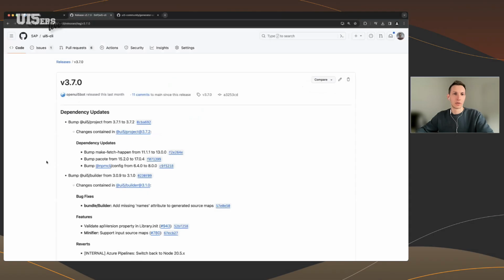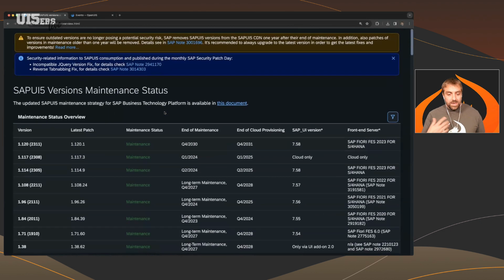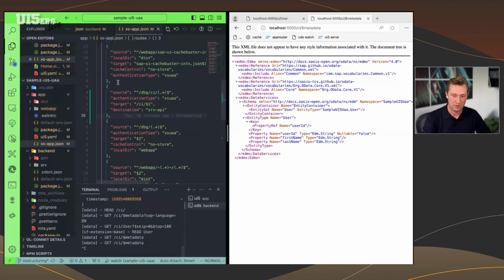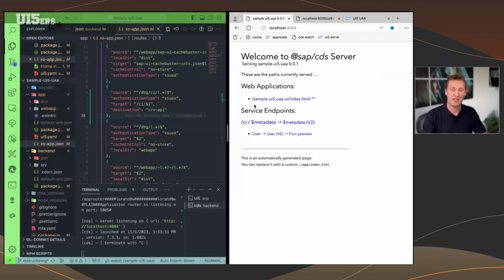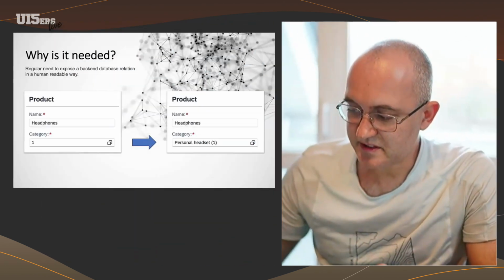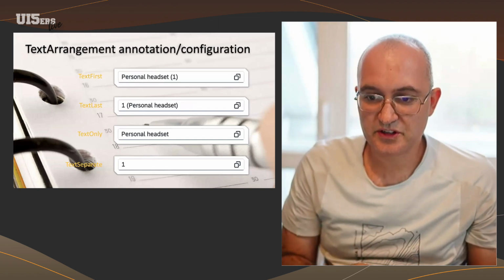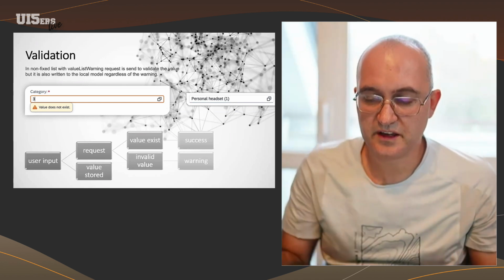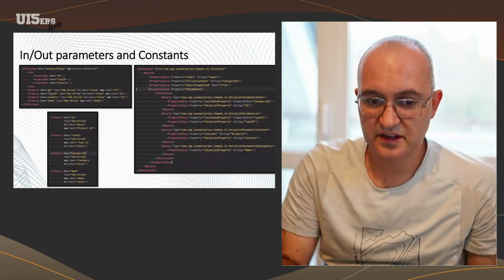UI5ers live #32: ui5-middlware-cfdestination, Descriptions for IDs in Smart Controls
Join us for an enlightening session where our experts Pieter Janssens and Daniel Nanovski share their experiences and solutions with you. First, Pieter will discuss the challenges he faced while using User Account and Authentication server (UAA) in combination with ui5-middleware-cfdestination, and how he collaborated with Peter to overcome these obstacles. He will also delve into the issues he encountered with TypeScript transpiling UI5. Pieter will share his journey of reaching out to the UI5 team and the solution they developed together. To make the session even more engaging, Pieter will demonstrate the solution to you, providing a hands-on experience.

Next, Daniel will shift focus to enhancing user experience by explaining the intricate technicalities involved in displaying comprehensible descriptions for IDs using SAPUI5 Smart Controls. In the world of business applications, cryptic IDs are ubiquitous. However, these can be confounding for everyday users. Daniel will explain how SAPUI5 Smart controls can be leveraged to address this challenge. He will guide you on utilizing proper annotations or control APIs to achieve the desired state, whether it's displaying both the description and ID side by side, showing only the description, or dealing with more technical scenarios where only the IDs are required.
Video Chapters:
00:00 Welcome
01:31 UI5 Tooling: Input Source Maps Support
04:29 New Features in OpenUI5 Version Overview
05:47 Integrating UAA Into The UI5 Tooling Workflow
18:06 The replacement for ui5-middleware-cfdestination:  ui5-middleware-approuter
21:42 Smart Controls: Decode Cryptic ID's
23:54 Configuring Human Readable Description for Cryptic IDs for Smart Fields
28:01 Validating Entries for Cryptic IDs in Smart Fields
32:22 Performance Aspects Working with Text Arrangement in Smart Fields
34:40 In/Out Parameters and Constants
37:26 Closing Words